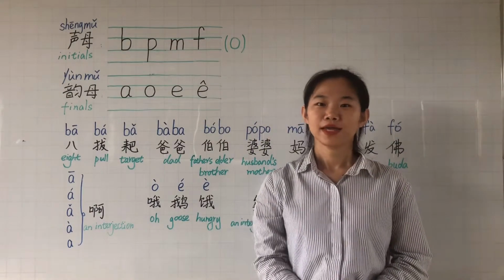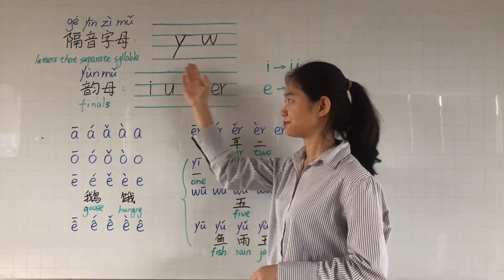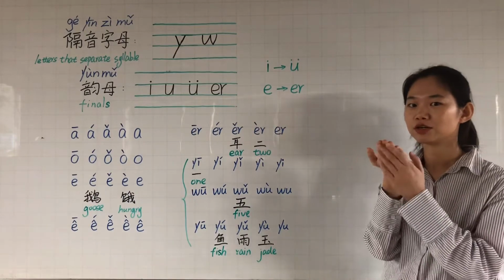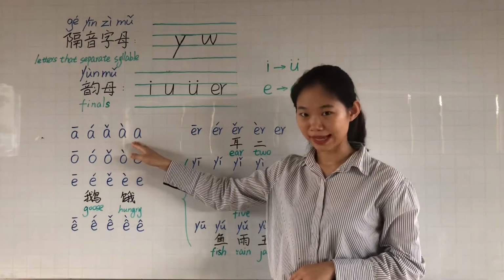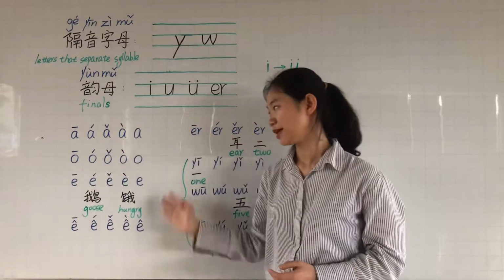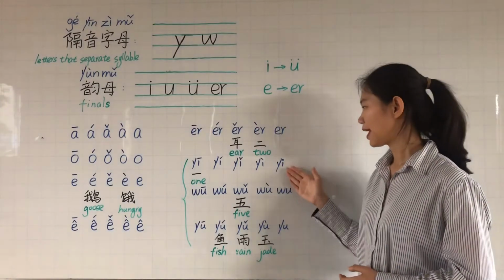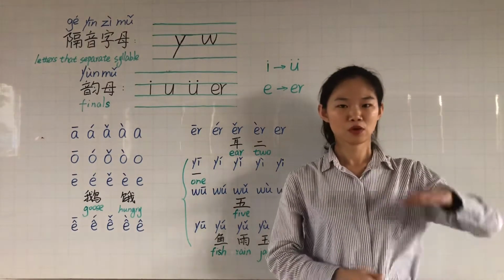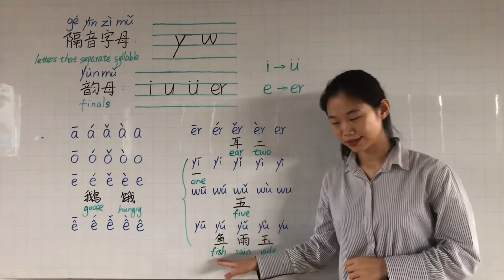Pinyin lesson 03: y w & i u ü er 拼音#Chinese for Beginners - DuoDuoChinese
y & i like “ee” in “see”
w & u like “oo” in “mood”
ü ：i→ü
er：e→er